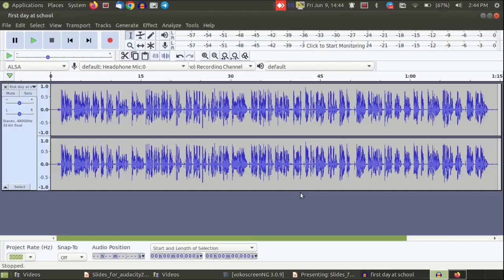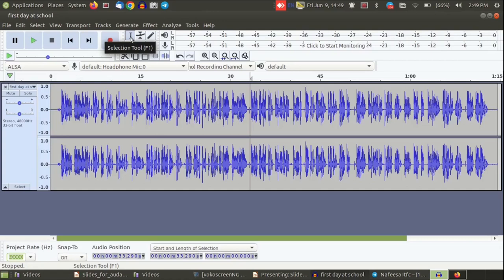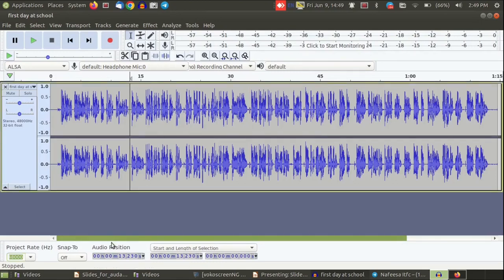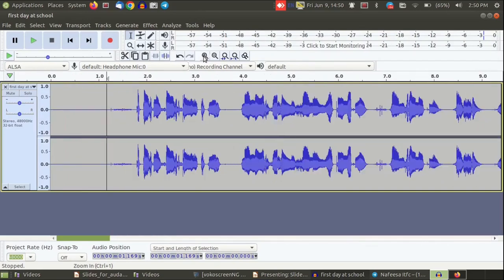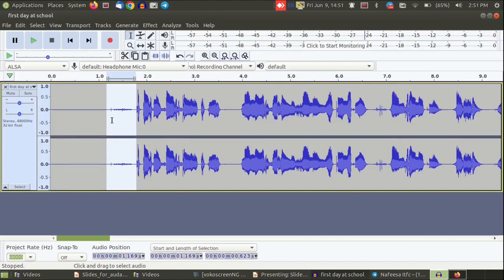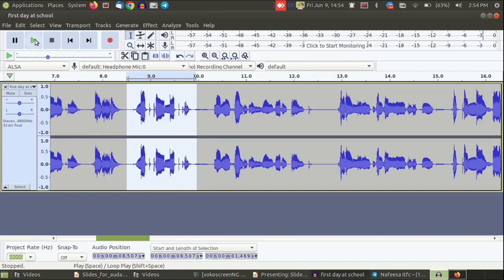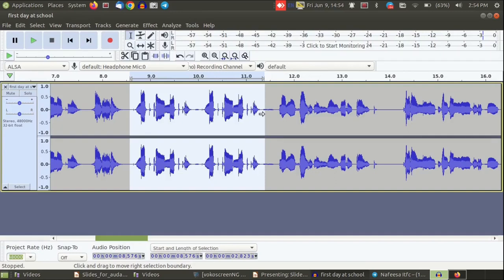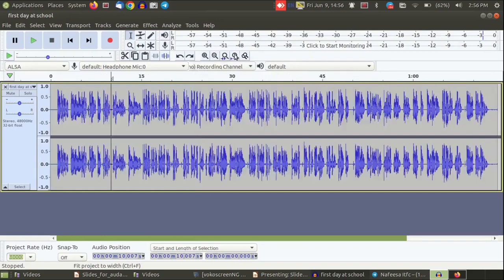Audacity Tutorial 2: Basic Audio Editing Techniques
In this second video of the Audacity tutorial series, learn essential editing techniques to refine your audio tracks. This tutorial explains how to remove unwanted portions from a track, copy and paste content to different locations, and highlights the key differences between copy-paste and cut-paste functions. Additionally, it covers the use of helpful tools like undo, redo, and zoom to enhance your workflow. Whether you're editing a podcast or fine-tuning a music track, these skills will help you efficiently manage your audio projects.